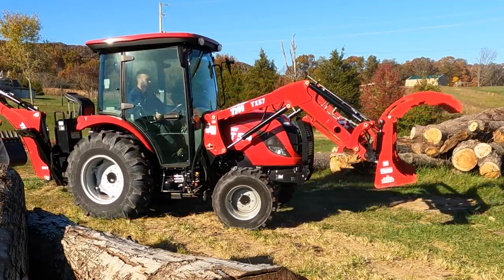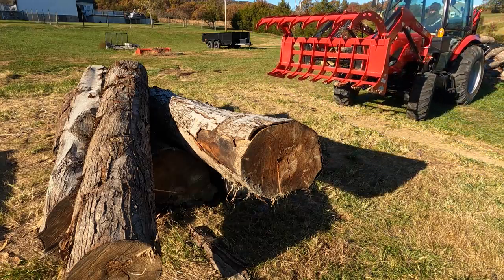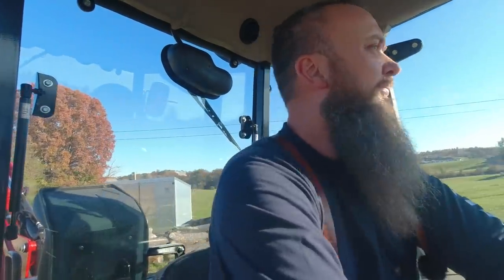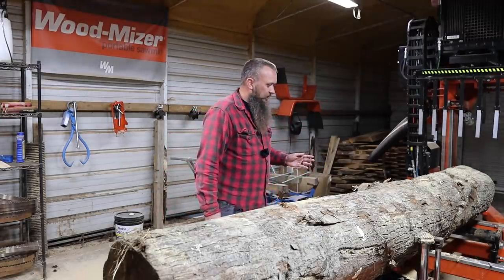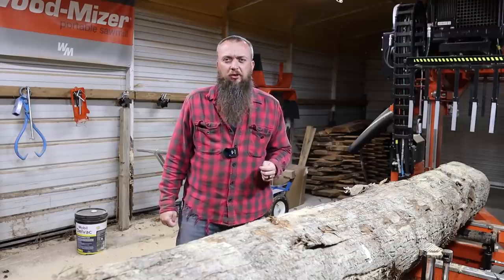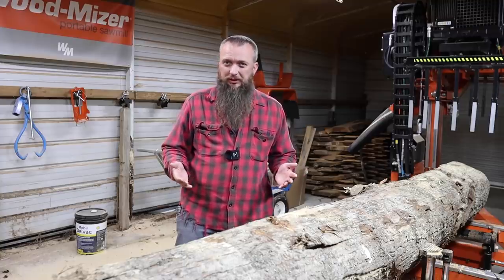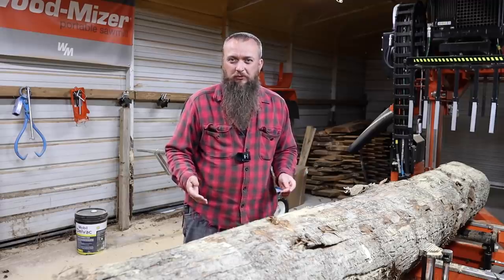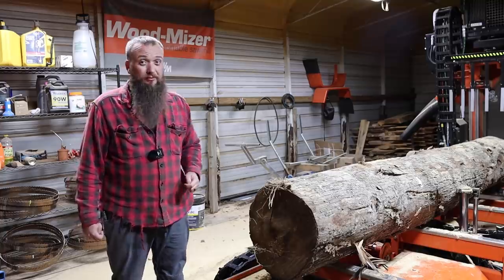Beetles That Make Lumber Look Amazing, Wormy Maple On The Sawmill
Homestead 72in root grapple